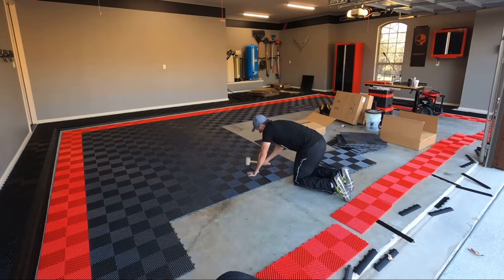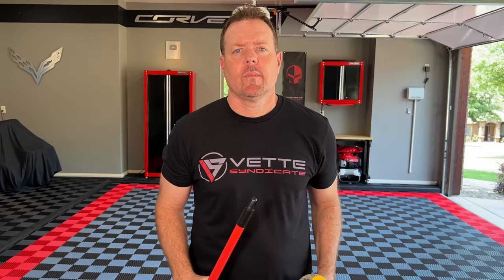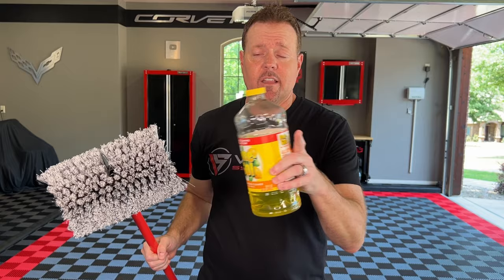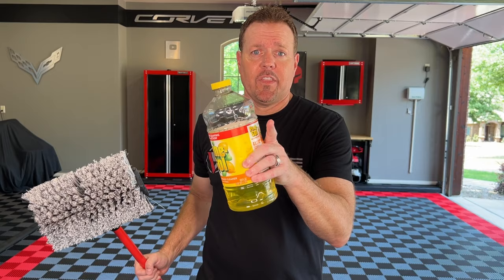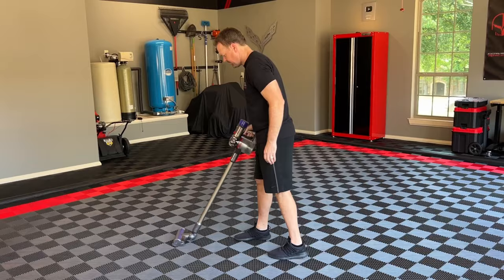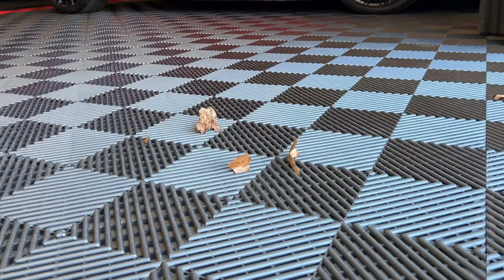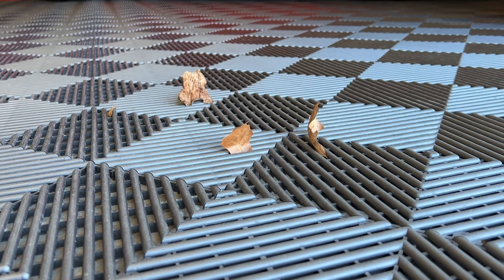RaceDeck Review - 12 Months Later! The GOOD and BAD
It’s been 12-Months since we installed RaceDeck garage floor covering in my Corvette themed garage. In this video I talk about the GOOD and the BAD of owning RaceDeck.

CHAPTERS:
00:00 - Intro
00:45 - Why I Chose RaceDeck
01:14 - #1 Hides Imperfections
01:33 - #2 Installation
01:49 - #3 Maintenance
02:34 - #4 Controls Debris
03:01 - #5 Warranty / Customer Service
03:44 - A Shocking Incident
04:38 - Final Thoughts